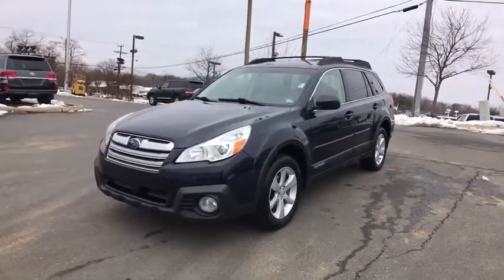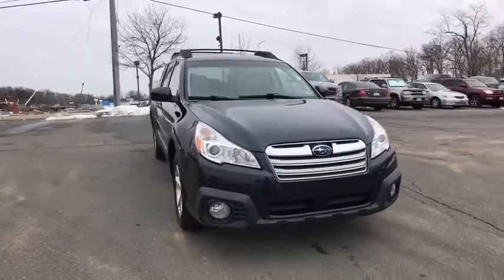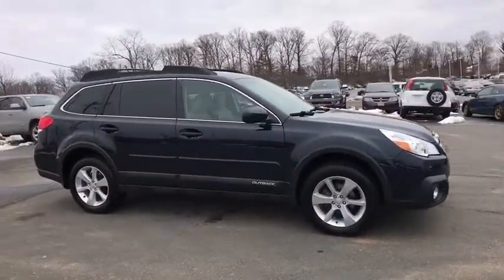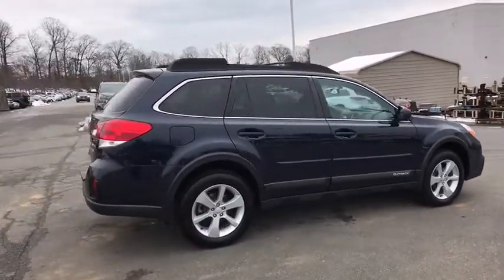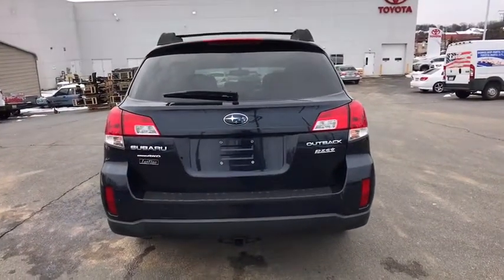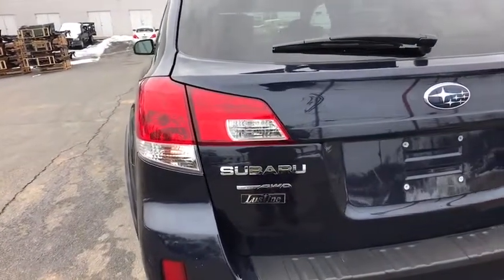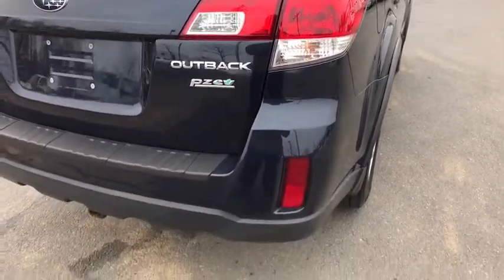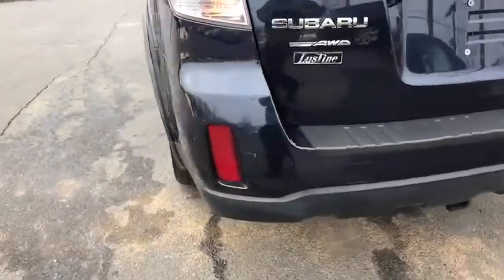2013 Subaru Outback Woodbridge, Springfield, Manassas, Fredericksburg, Fairfax, VA 8CP4702A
2013 Subaru Outback available in Woodbridge, Virginia at Lustine Chrysler Dodge Jeep Ram. Servicing the Springfield, Manassas, Fredericksburg, and Fairfax, VA area.
2013 Subaru Outback 2.5i Premium - Stock#: 8CP4702A - VIN#: 4S4BRBCC3D3260196

Priced below KBB Fair Purchase Price! CARFAX 1 OWNER, *AWD*, BACKUP CAMERA, BLUETOOTH, HANDS-FREE, LOADED WITH SAFTEY FEATURES!!, TOUCH SCREEN RADIO, IPOD ADAPTER.br2013 Subaru Outback 2.5i Premiumbr21/28 City/Highway MPGbrbrbrAwards:br  * 2013 IIHS Top Safety Pick (built after August 2012)brbrAuto 4 Life! Lustine's exclusive warranty protects our customers engine and transmission for life of the vehicle! Lustine Chrysler Dodge Jeep & RAM equals a FANTASTIC BUYING EXPERIENCE!!!
17' silver finish alloy wheels,Auto-on/off headlights -inc: ignition switch auto-off  chrome inner bezels,Black rocker spoiler,Black roof rails w/integrated & retractable crossbars,Black side cladding,Body color door handles,Body color manual-folding pwr mirrors,Body color rear roof spoiler,Dark tint privacy glass,Dark upper windshield sunshade band,Fog lights,P225/60TR17 all-season tires,Rear window wiper w/washer,T145/80R17 spare tire,Variable intermittent windshield wipers w/washer,(3) 12V aux pwr outlets -inc: dash  center console  cargo area,10-way pwr driver seat w/pwr lumbar support,Air filtration system,Anti-theft engine immobilizer,Black door sill covers,Cargo area cover,Cargo area grocery bag hooks,Cargo area tie-down hooks,Cargo gate inner handle assist grip,Carpeted floor mats -inc: driver mat retention hook,Chrome interior door handles,Cloth upholstery,Cruise control,Cup holders -inc: (2) center console  (2) rear seat armrest  front & rear door trim panels,Dual front & rear overhead outboard assist grips -inc: integrated rear coat hooks,Dual illuminated visor vanity mirrors,Front bucket seats -inc: whiplash protection  height-adjustable head restraints  height-adjustable driver seat,Front door courtesy lights,Front passenger seatback pocket,Illuminated ignition switch ring,Illuminated overhead console -inc: dual front map lights  sunglasses holder,Leather-wrapped shifter,Leather-wrapped steering wheel,Manual air conditioning,Multi-function display -inc: ECO gauge  average fuel economy  outside temp,Off-delay dome light,Pwr door locks,Pwr windows -inc: driver-side auto-up/down  anti-pinch protection  illuminated switches all doors,Rear 65/35 split fold-down bench seat -inc: armrest  head restraints at all (3) seating positions,Rear seat heater ducts,Rear window defogger w/timer,Remote keyless entry -inc: answer back chirp,Removable cargo area tray,Security system,Steering wheel-mounted audio & Bluetooth controls,Tilt/telescopic steering column,2.5L DOHC SMPI 16-valve 4-cyl boxer engine -inc: active valve control system (AVCS) variable valve timing  chain-driven camshafts w/auto chain tensioners  tumble generator valves,Direct ignition system w/knock sensor,Double wishbone raised rear suspension -inc: anti-lift geometry,Electronic throttle control (ETC),Front & rear stabilizer bars,Hill Holder,Lineartronic continuously variable transmission (CVT) -inc: steering wheel-mounted paddle-shifters  6-speed manual mode function,MacPherson strut raised front suspension -inc: anti-dive geometry,Pwr assisted steering,Single-outlet exhaust tip,Symmetrical all-wheel drive,Tool kit -inc: lug wrench  2-way screwdriver,Ventilated front/solid rear disc brakes,3.5mm aux input jack,AM/FM stereo w/CD/WMA/MP3 player & (6) speakers,Bluetooth audio streaming & hands-free phone connectivity,Radio broadcast data system (RBDS),Rear in-glass audio antenna,USB port w/iPod control capability,3-point height-adjustable front seatbelts -inc: pretensioners  force limiters,3-point rear seatbelts at all seating positions,4-wheel anti-lock braking system (ABS),Brake assist,Brake override system,Collapsible steering column,Daytime running lights,Driver & front passenger advanced airbags -inc: dual-stage deployment  passenger-seat occupant detection system,Driver & front passenger pelvis/torso side airbags,Dual-tone horn,Electronic brake-force distribution system (EBD),Electronic parking brake (EPB),Front & rear side curtain airbags,LATCH child safety seat anchor system,Pillar-to-pillar steering column support beam,Rear child safety door locks,Ring-shape reinforcement frame,Rollover sensor,Safety pedal system,Side impact door beams,Tire pressure monitoring system (TPMS),Traction control system (TCS) -inc: off switch,Vehicle dynamics control (VDC),